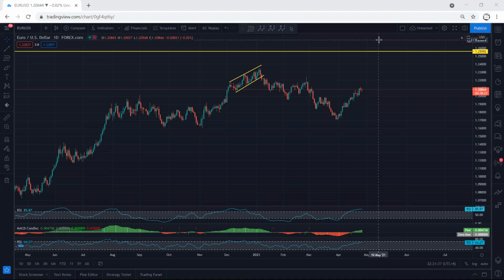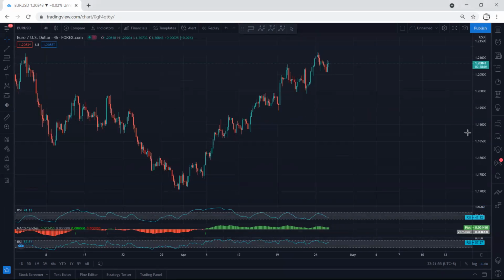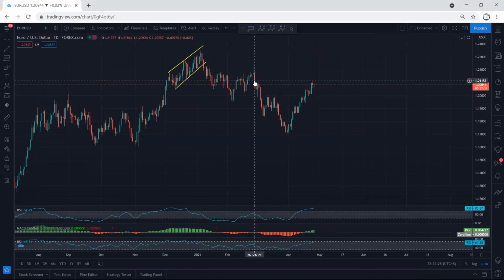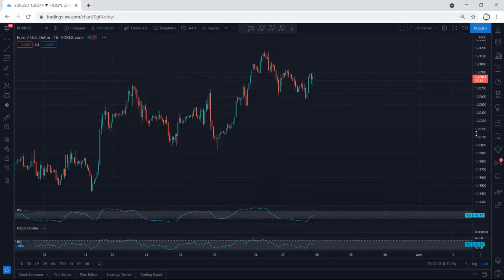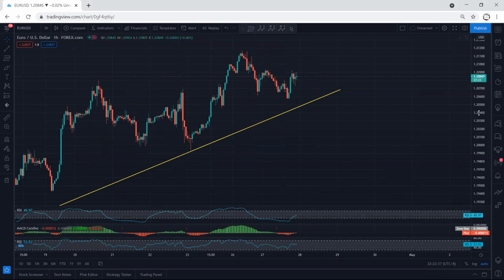EUR USD Technical Analysis for April 27, 2021 - EURUSD